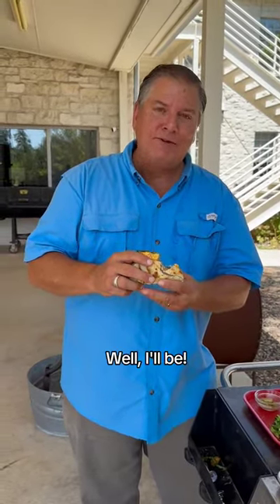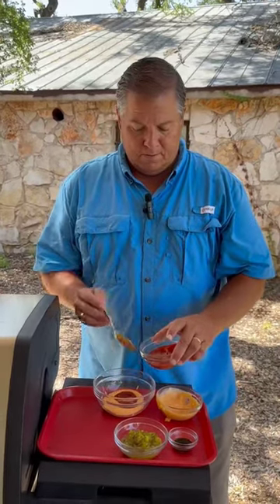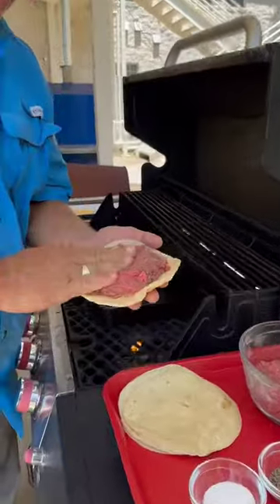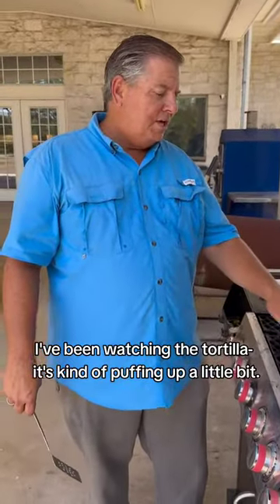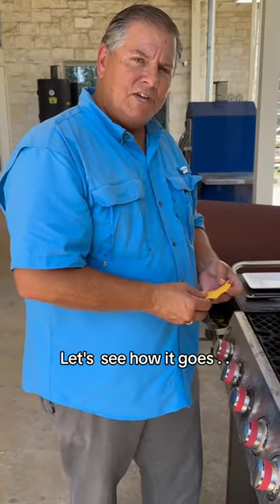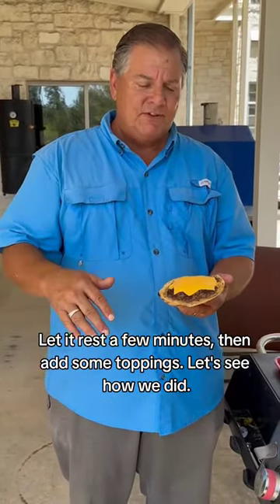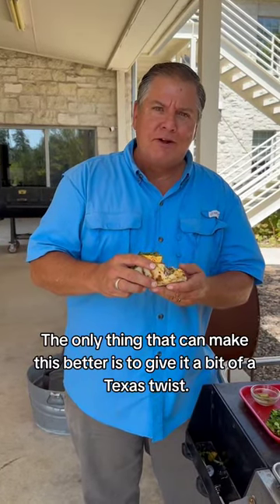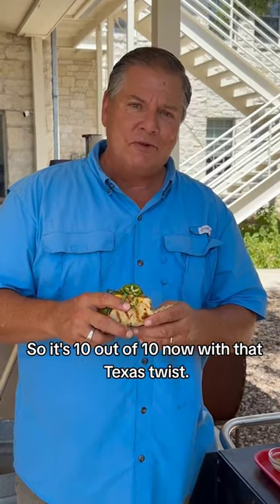Viral Smashburger Tacos Texas Style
Jerry makes Viral Smashburger Tacos Texas-Style! Let us know if you plan to try it in the comments.